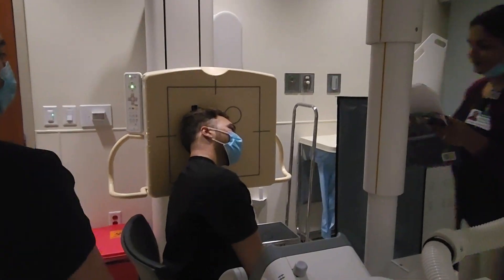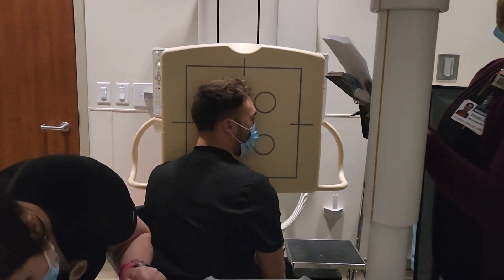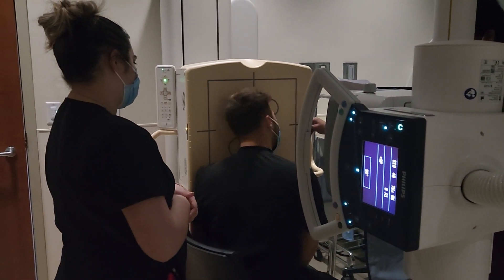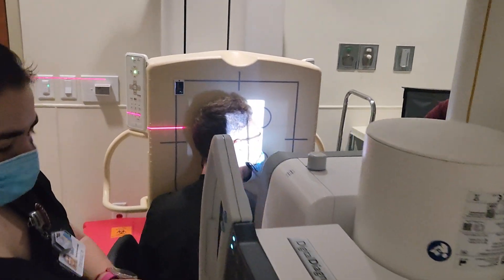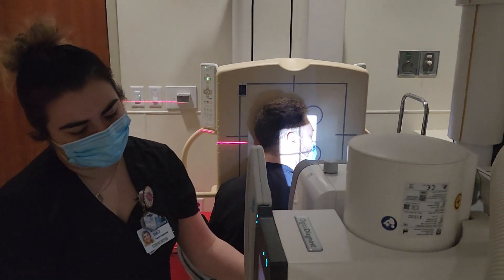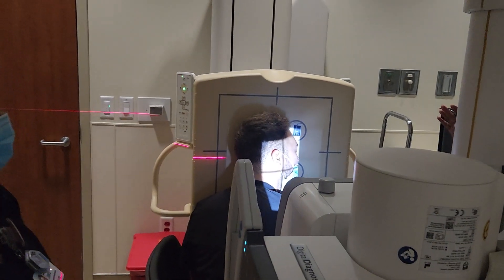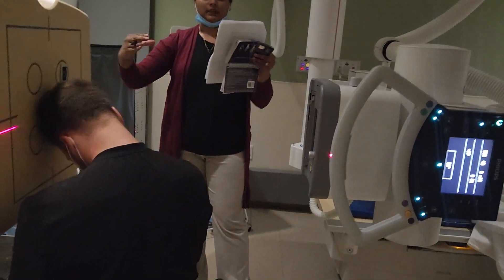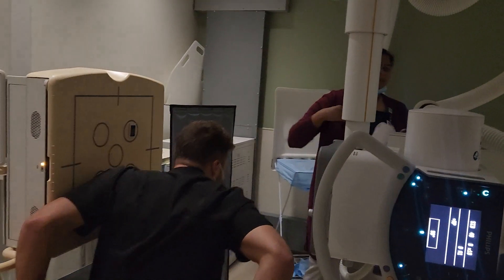Cranium Lab: Part 3